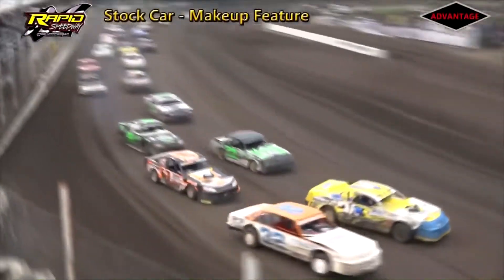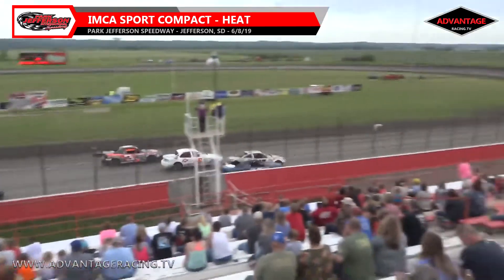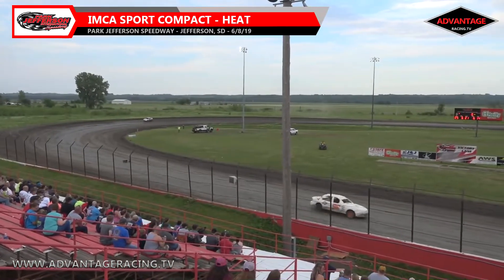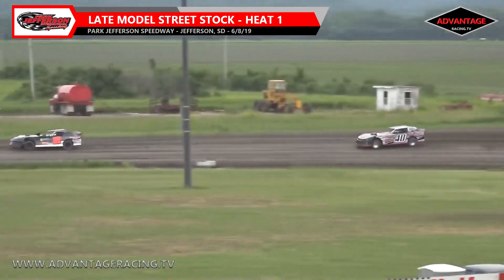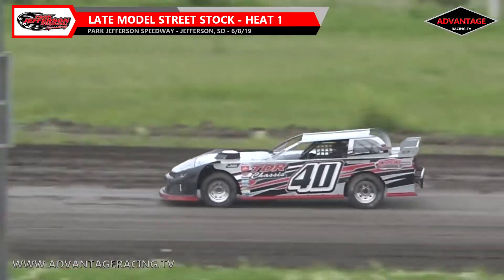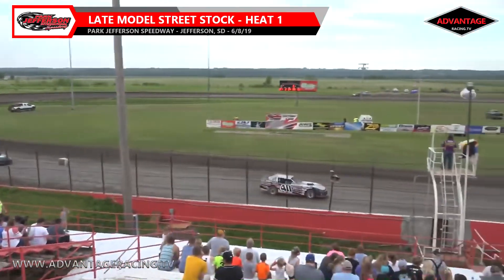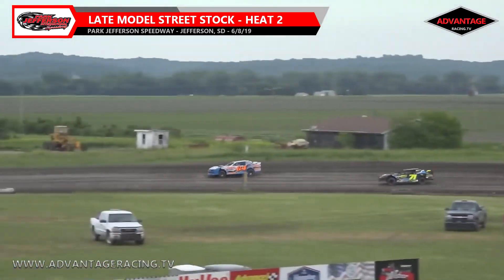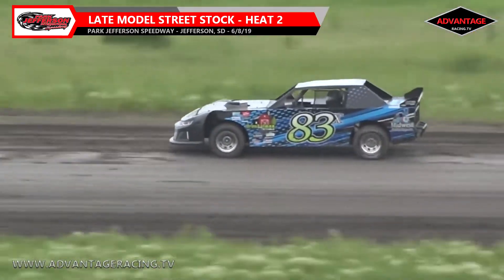Sport Compact/LMSS Heats - Park Jefferson Speedway - 6/8/19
Racing at the Park Jefferson Speedway kicks off this week with the IMCA Sport Compacts and Late Model Street Stock Touring Series taking turns at their heat race action.